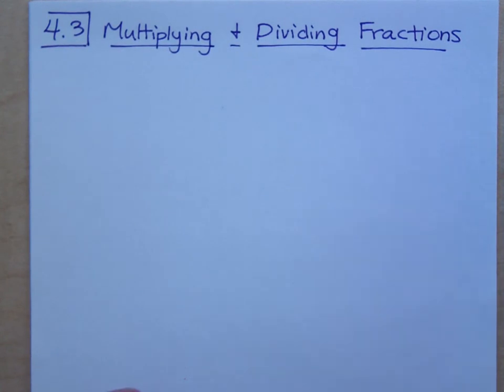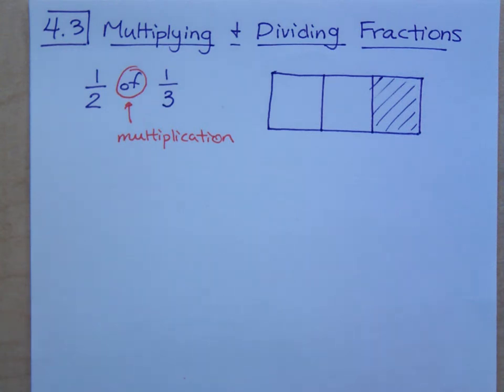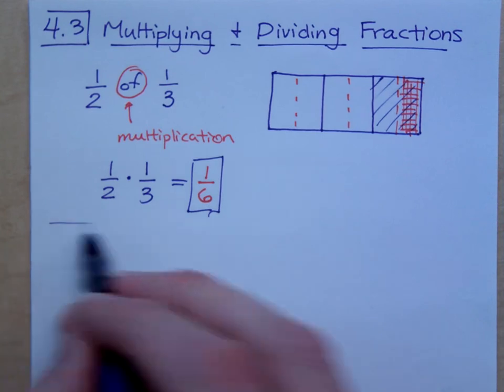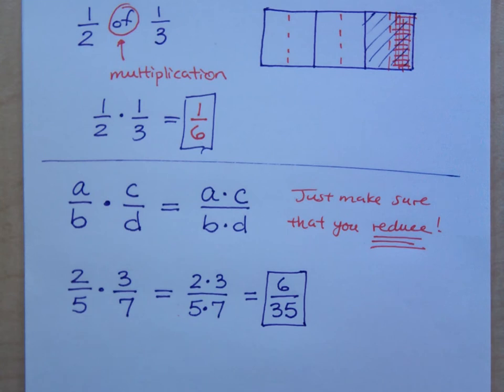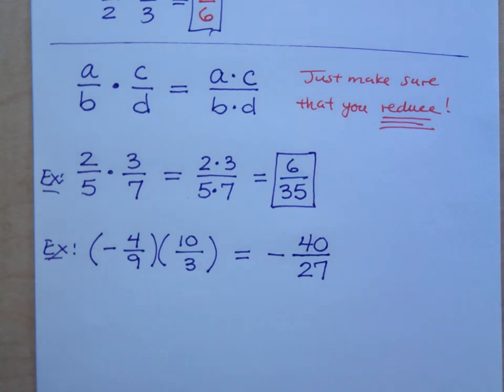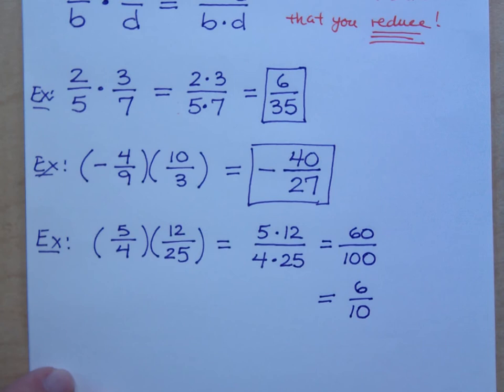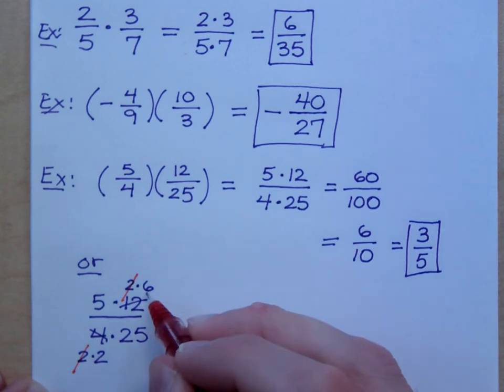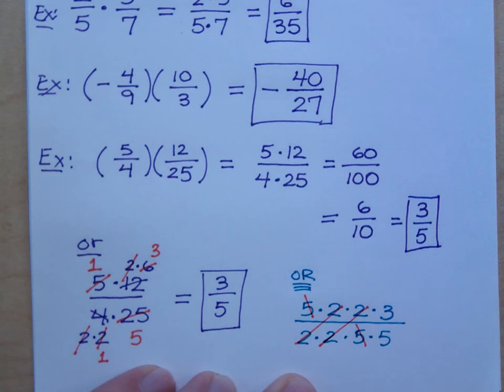Prealgebra - Part 62 (Multiplying Fractions)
To multiply fractions, just multiply numerators and then multiply denominators.  Just make sure that you leave your fraction in lowest terms.